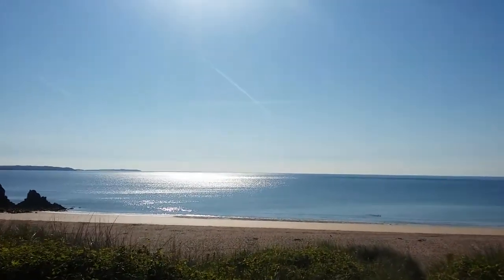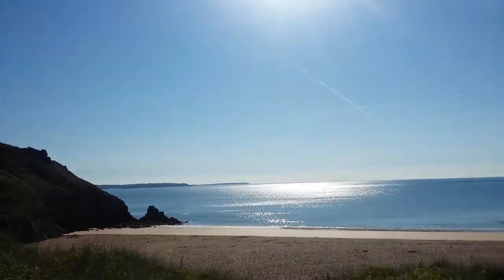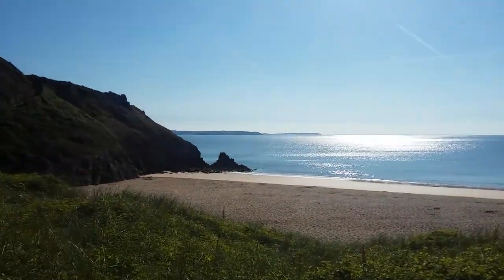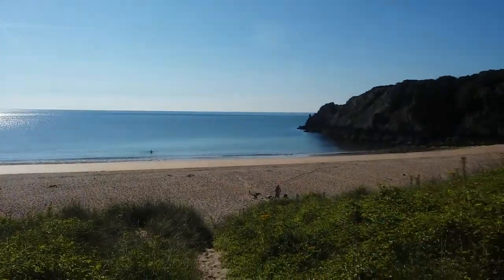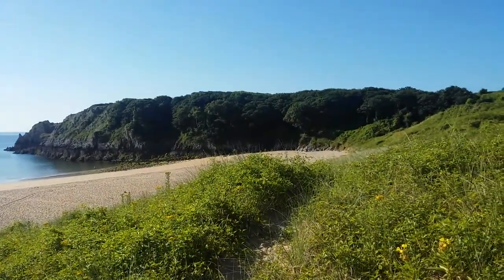Week 4: Stackpole Striders trail ready in 15 weeks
This week Jeff explores the running routes you can enjoy on the Stackpole Estate, covering both the woodland and beautiful coastline.

Come and see the amazing scenery for yourself with our weekly Stackpole Striders fun run and get set for the Barafundle Bay Trailathlon.